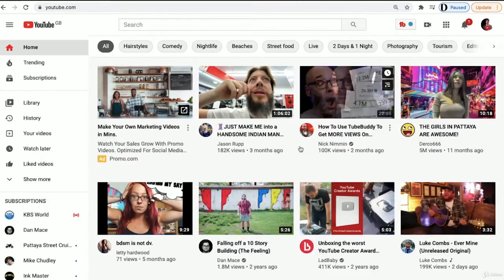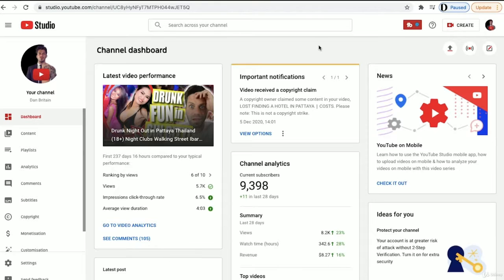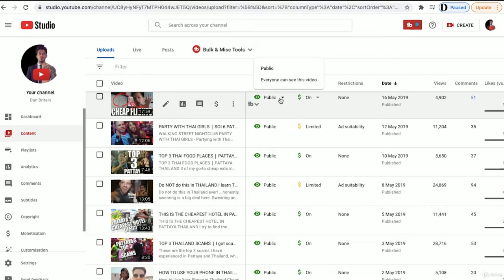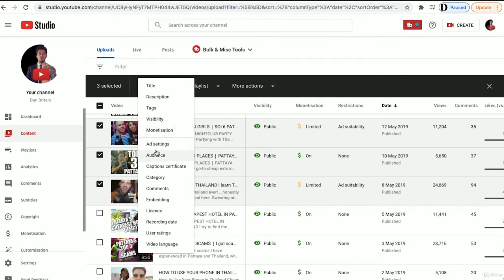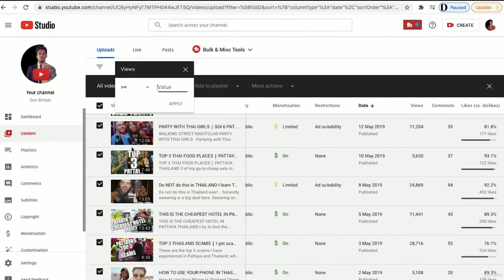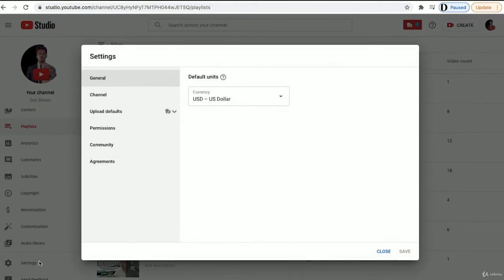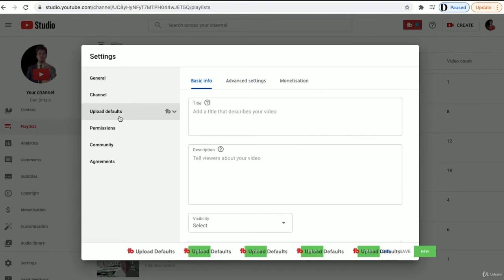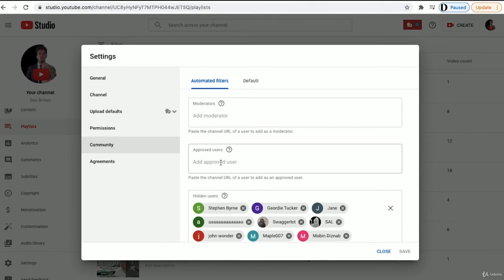5 Finding your way around YouTube Studio